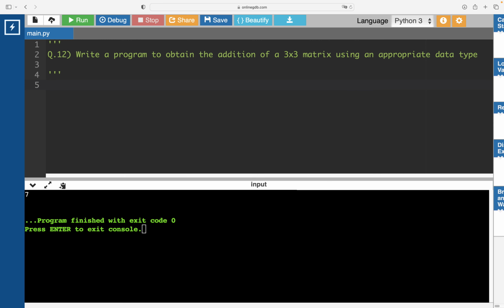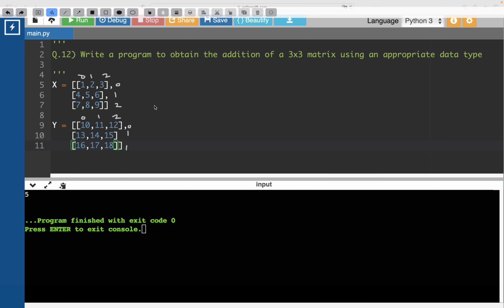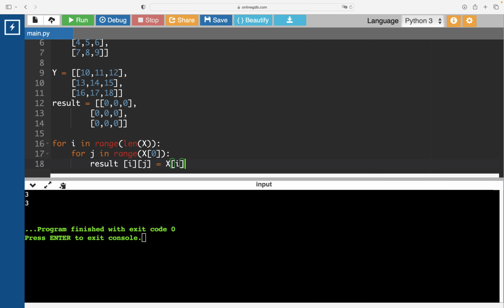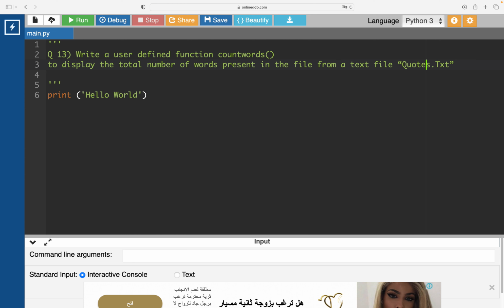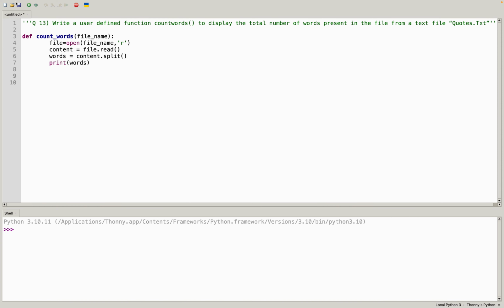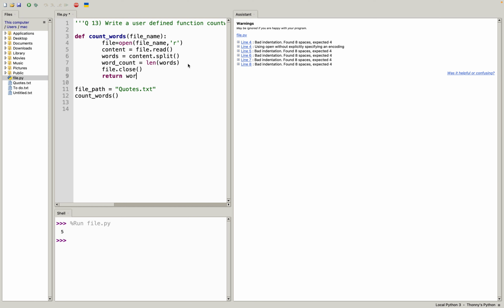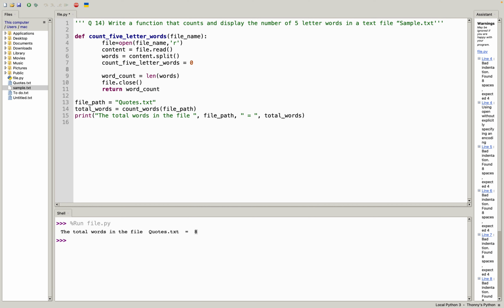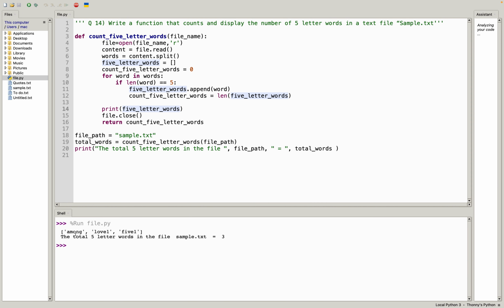Python Final Exam Practice Question Part 4 - Q12 to Q14